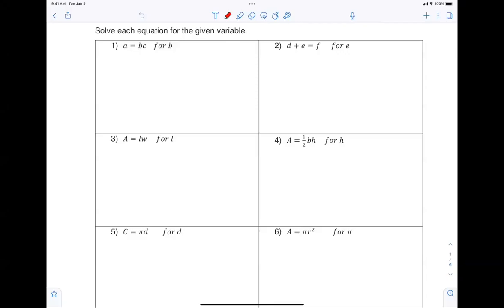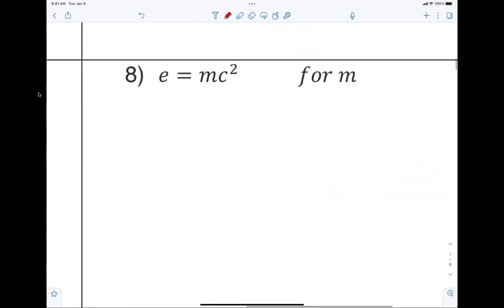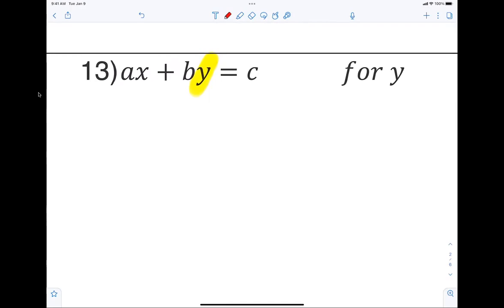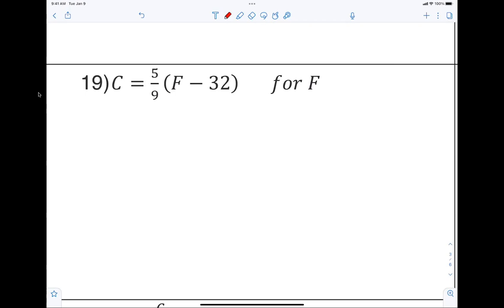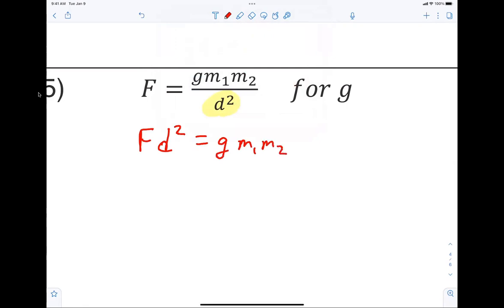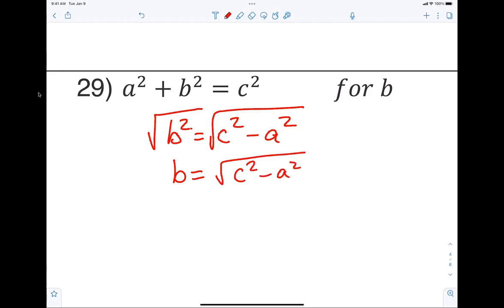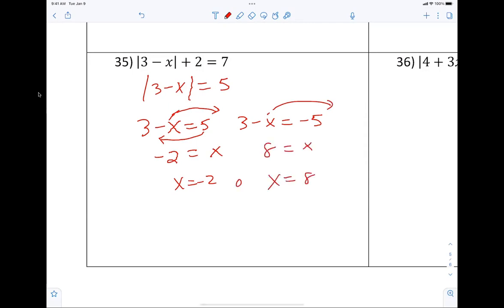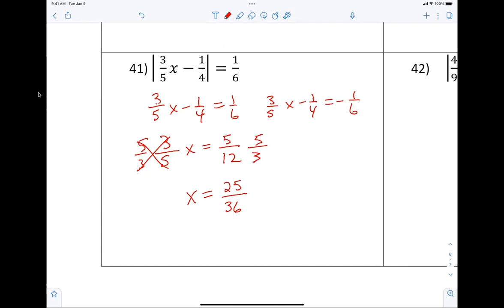Algebra 1 Literal Equations